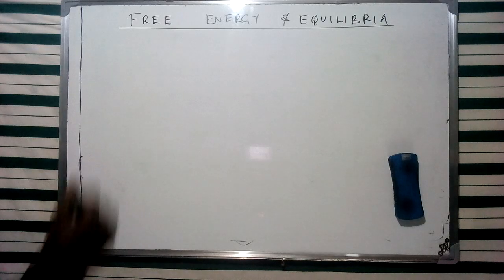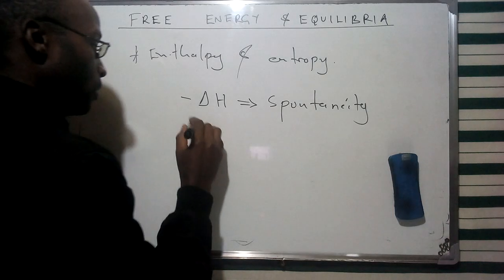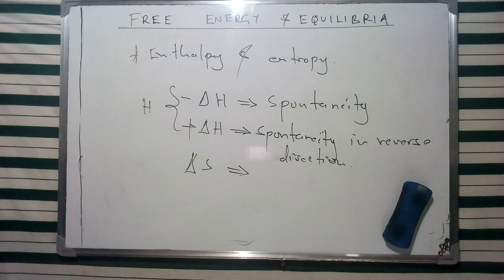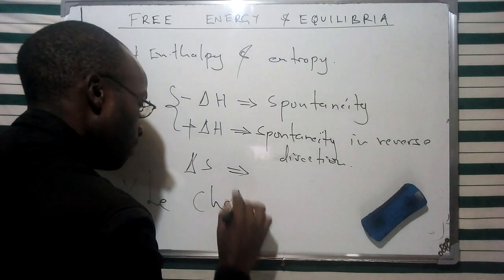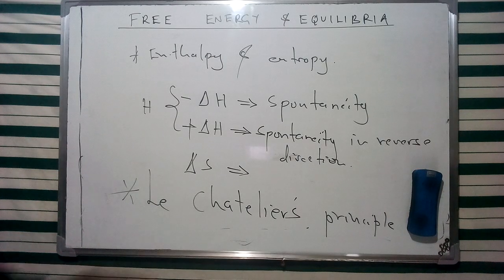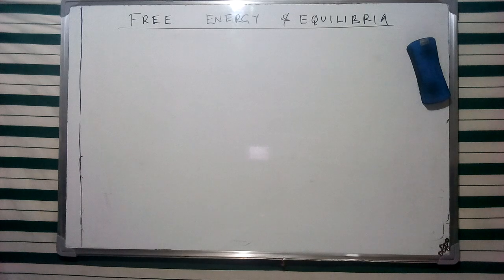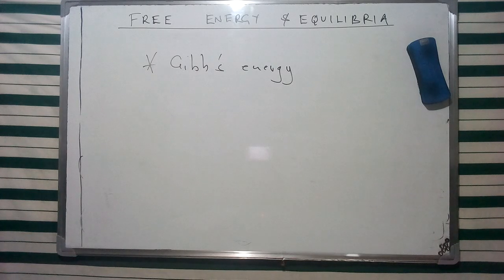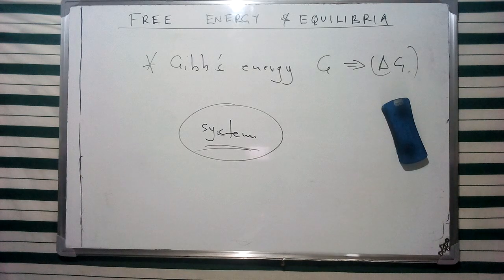Free Energy and Equilibria: Predicting the Direction of Chemical Reactions